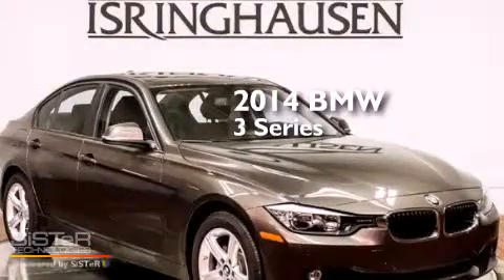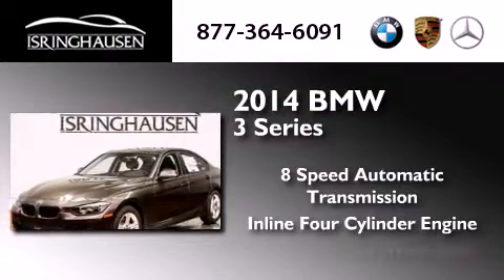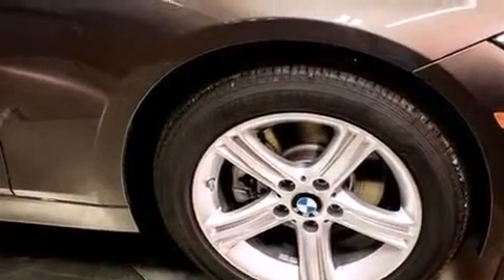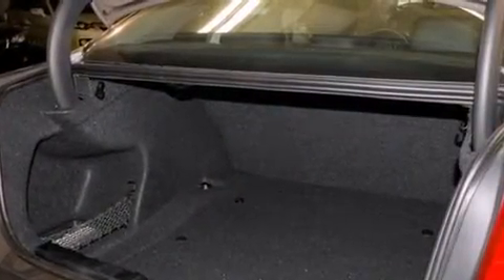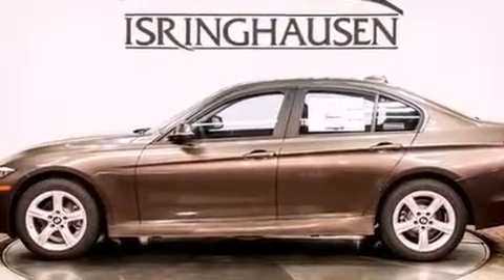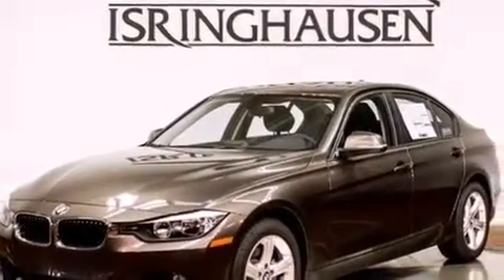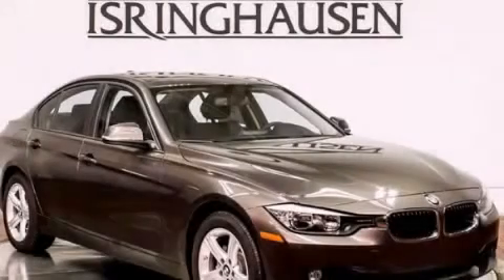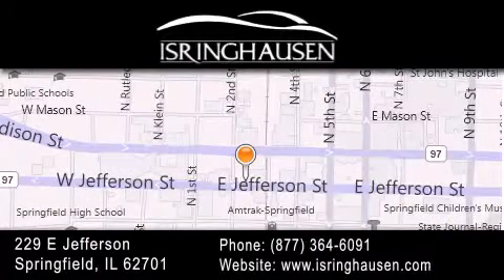2014 BMW 320i xDrive IL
We have been honored to serve the Springfield IL area , we promise that your experience at our dealership will exceed your expectations ! Year : 2014 Make : BMW Model : 3 Series Trim : 320i xDrive Engine : Intercooled Turbo Premium Unleaded I-4 2.0 L/122 Trans . : Automatic Exterior : Mojave Metallic Interior : Black Stock : 985137 Isringhausen Imports 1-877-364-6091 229 East Jefferson Springfield , IL 62701